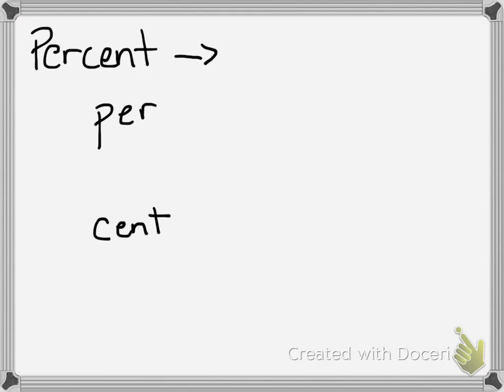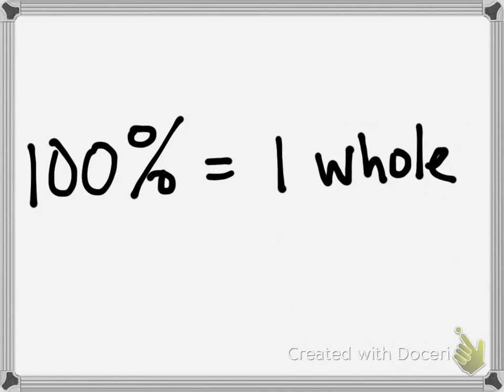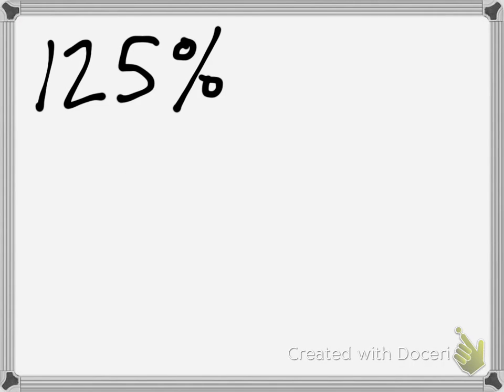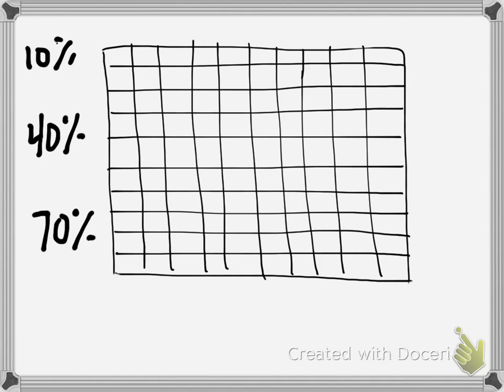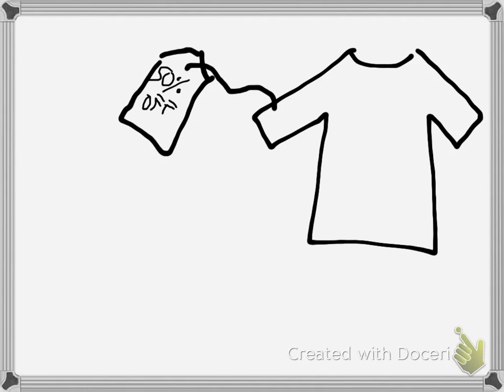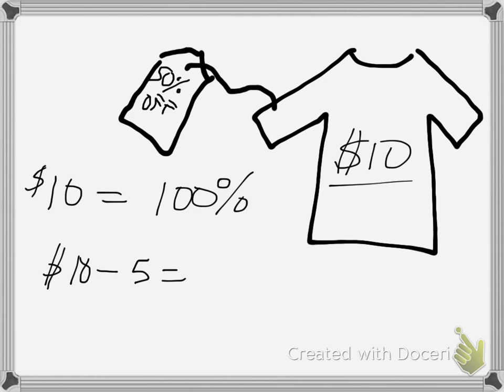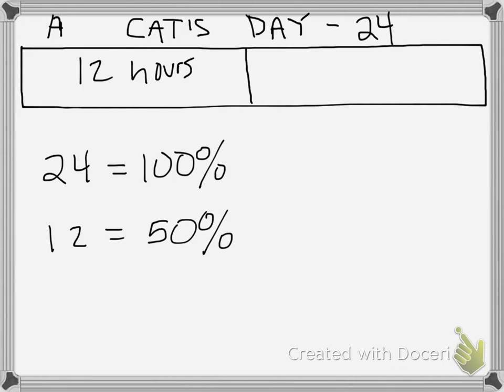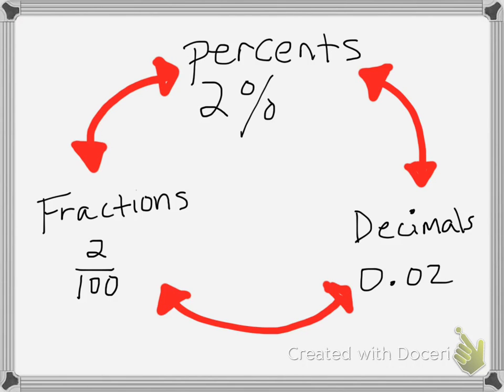Intro to Percents